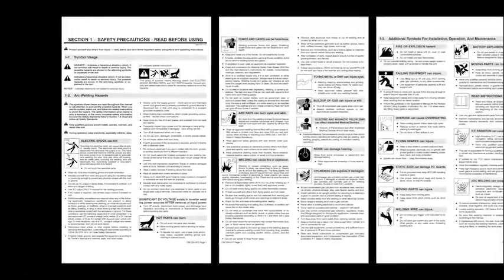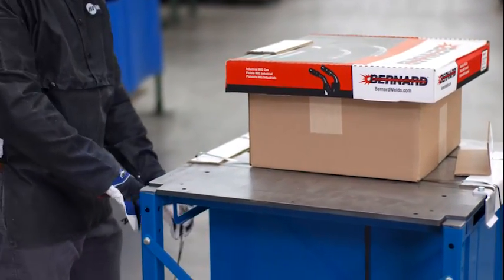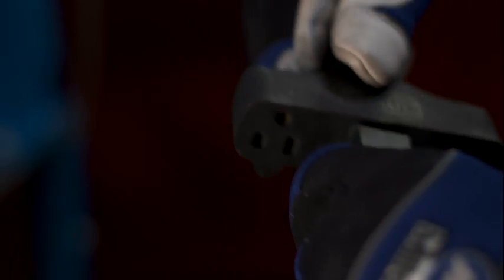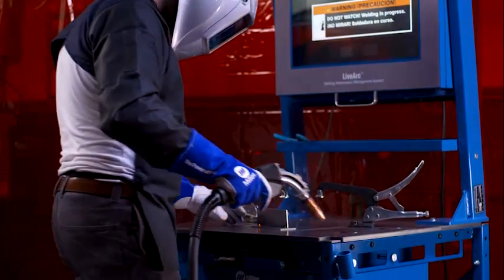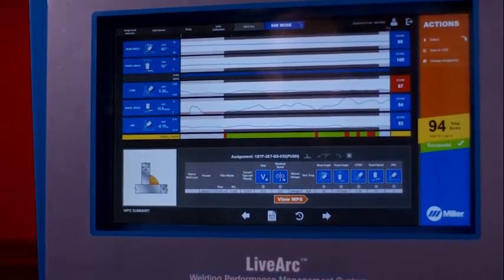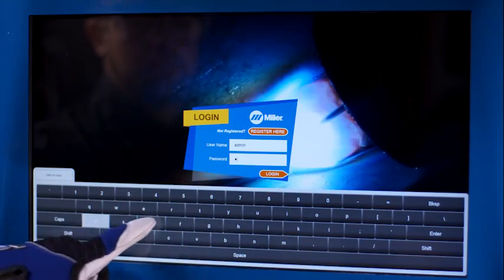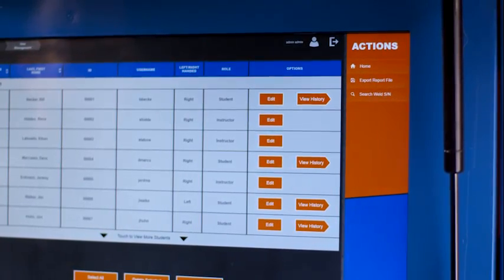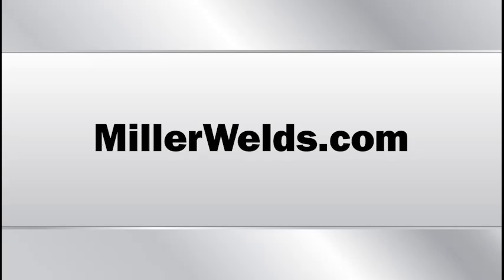Safe, Efficient Set Up of the Miller LiveArc Reality-Based Training System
The LiveArc™ reality-based welding training system combines simulation and live arc welding modes to provide fast, accurate and cost effective training to students and welding operators. Advanced motion-tracking technology offers critical and immediate feedback to enhance training and develop welding skills. To safely and efficiently set up the LiveArc system — from the shipping crate to assignment selection and training modes — follow the step-by-step guidelines from Miller.